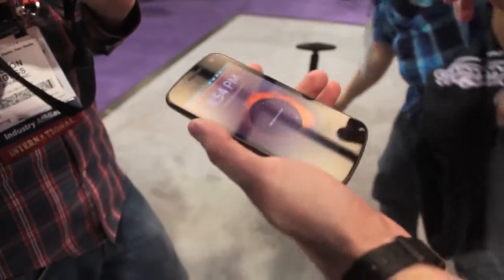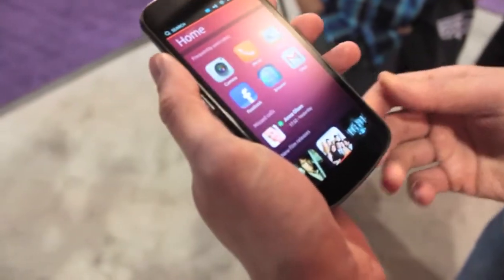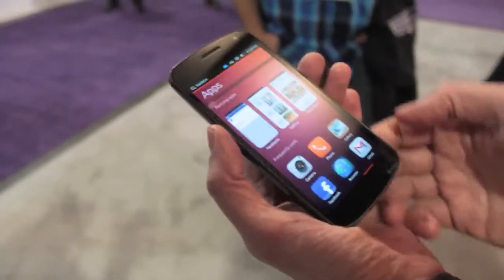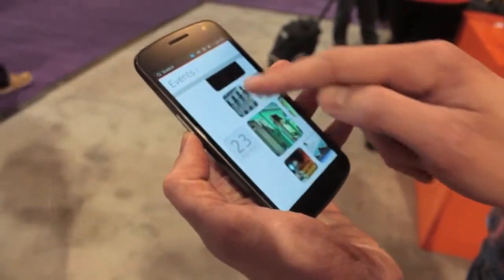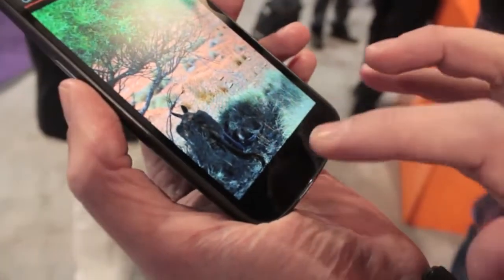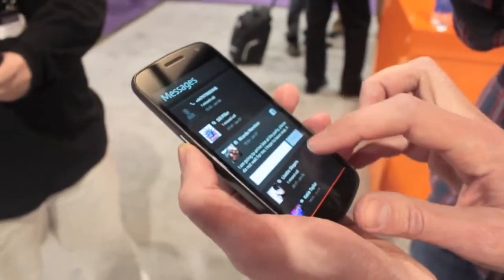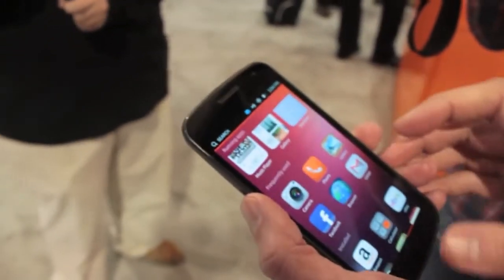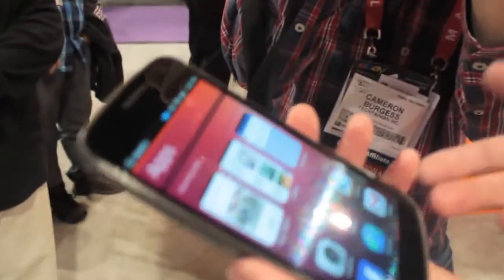Ubuntu Phone Demonstração na CES